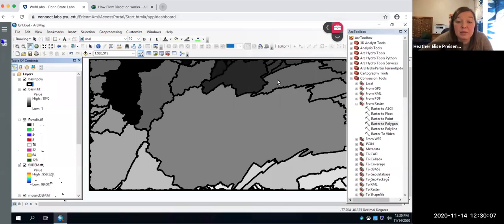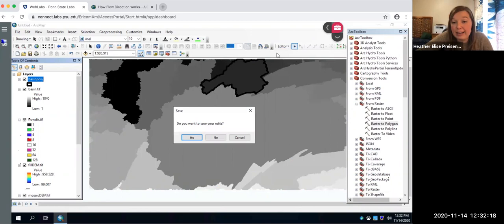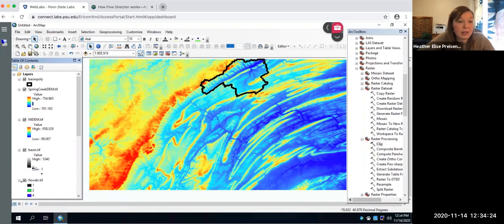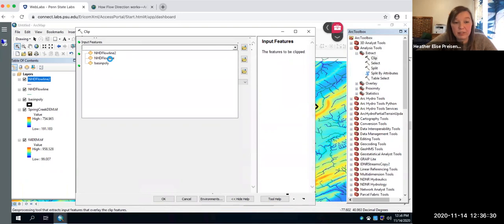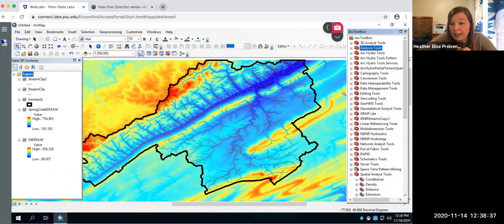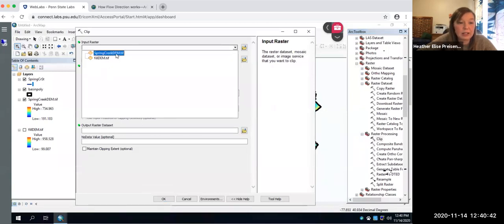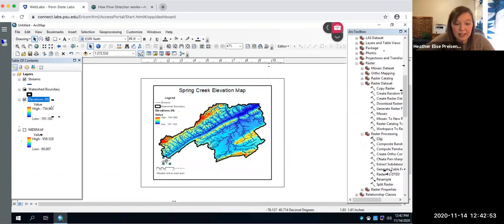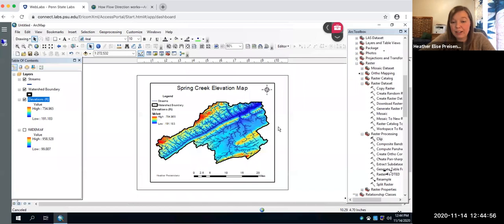Editing Basin Polygons to one Watershed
Starts where the Basin Polygon video leaves off. Edit down to one polygon shapefile (Spring Creek Watershed in Central PA). Then clip streams and Digital Elevation Model (DEM) to finish the map.